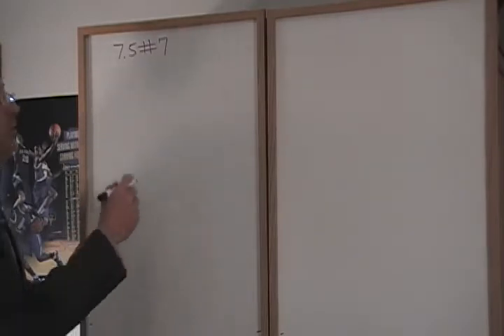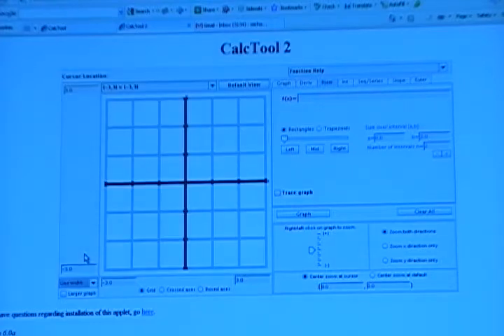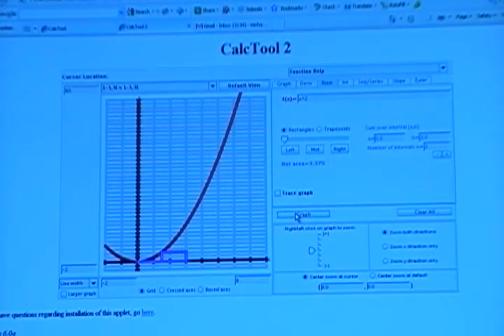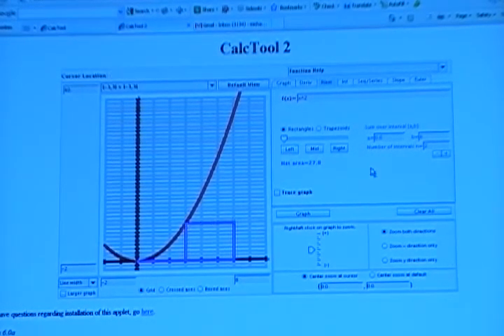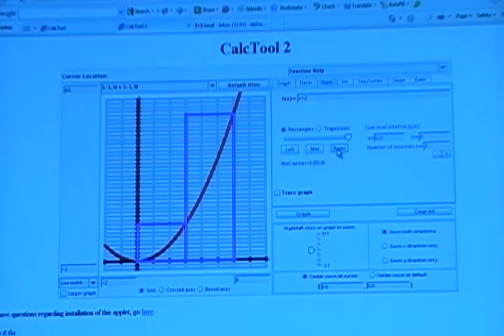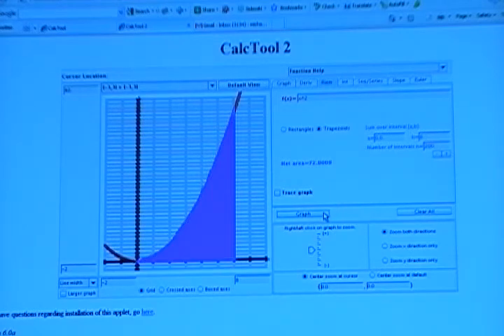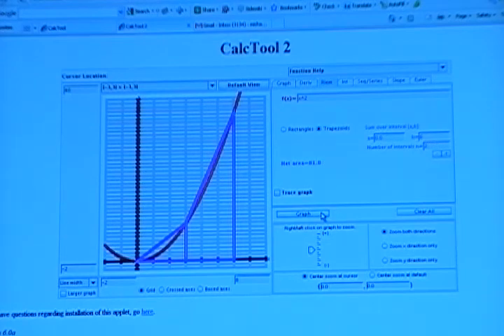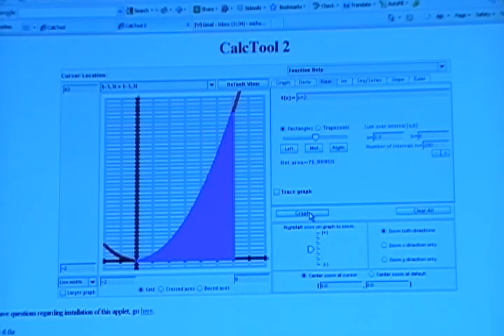Calc 2 Approximating integrals.mp4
This video demonstrates approximation of definite integraps with the rectangle and trapezoind methods.